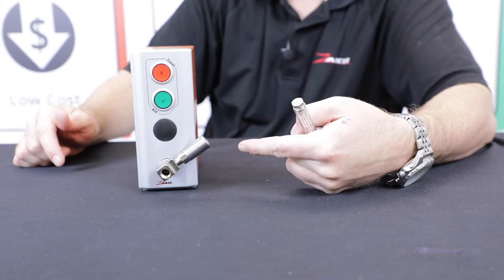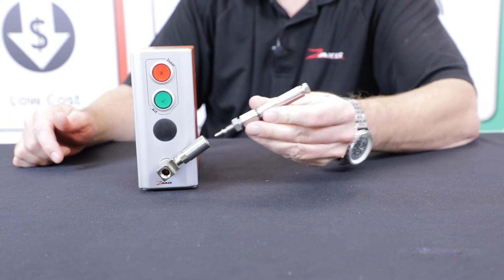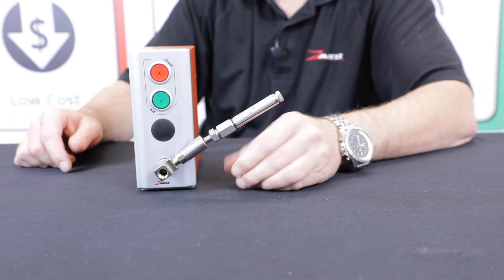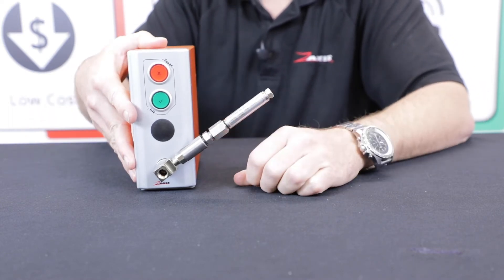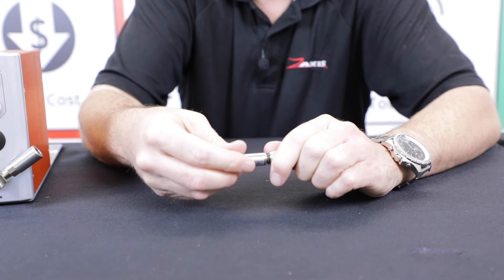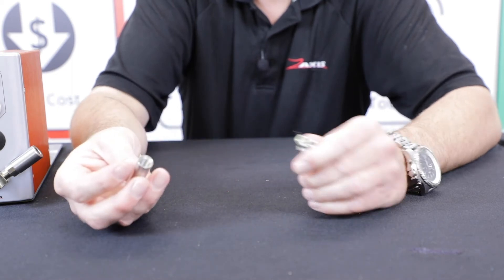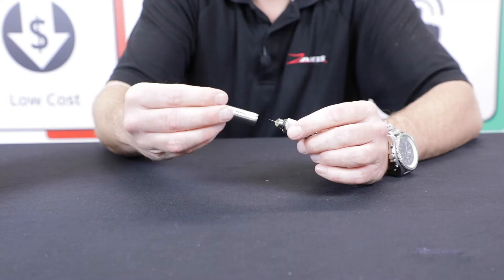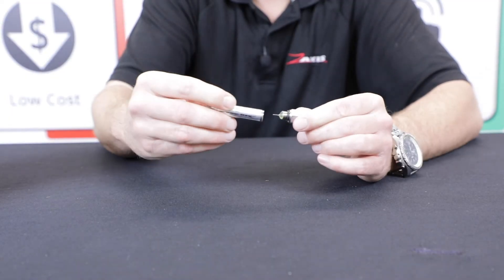What is a Leak Standard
In this video we will discuss what a leak standard is, how it works, and when you may want to use one. Leak standards are custom built to the leak rate your application wants to identify. Contact Zaxis for more information.